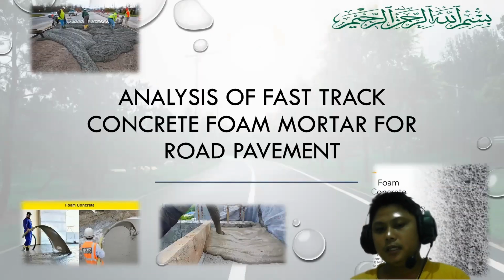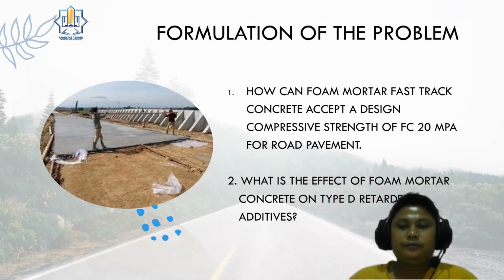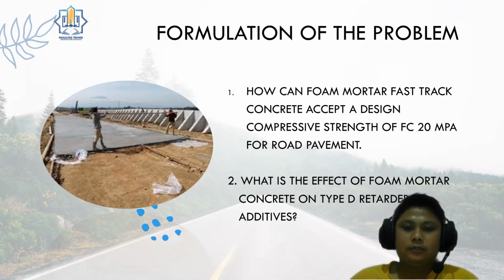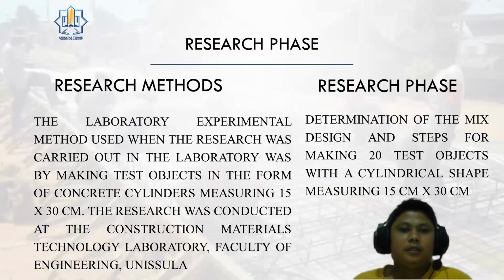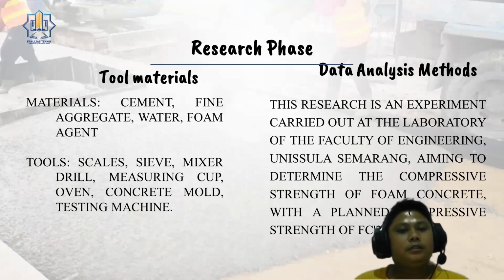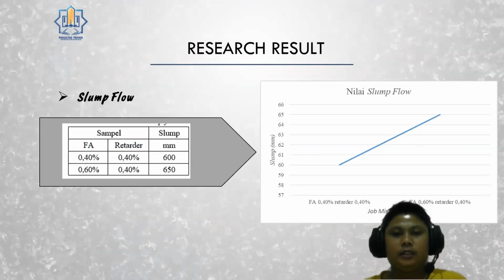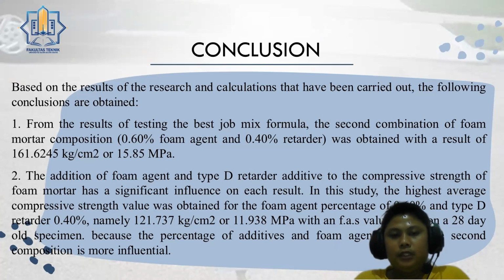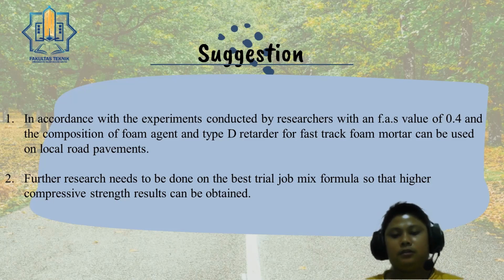ANALYSIS OF FAST TRACK CONCRETE FOAM MORTAR FOR ROAD PAVEMENT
One technology that is currently being developed is the use of foam mortar as a material for road embankments and light embankments for bridge embankments. Foam mortar is lightweight, easy to work with, has high compressive strength and faster execution time. In this regard, it is necessary to carry out research on road pavement using foam mortar technology.